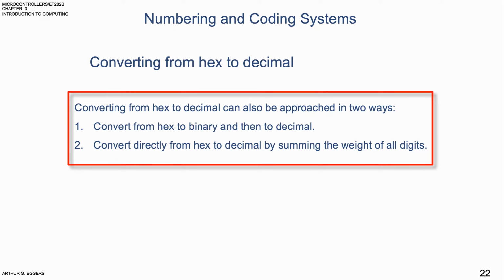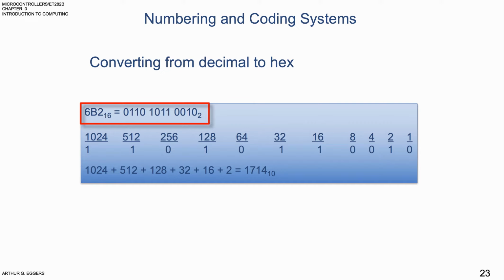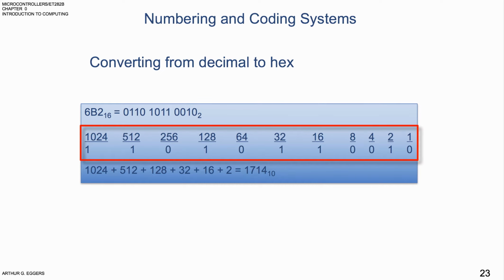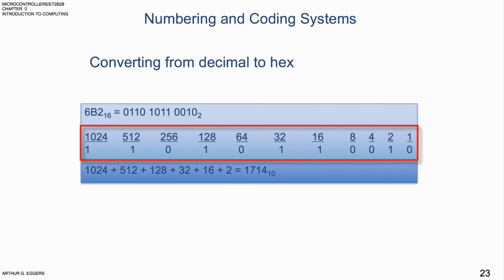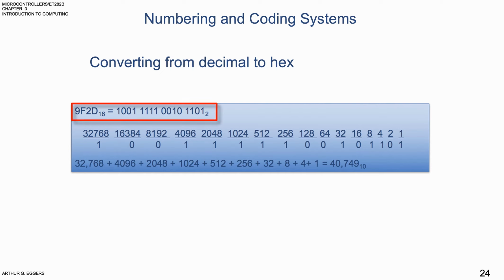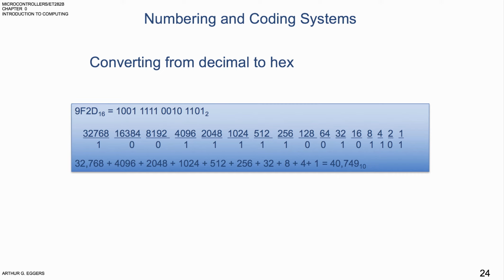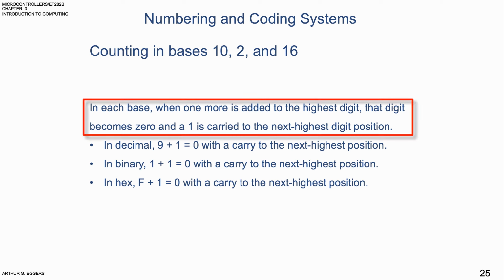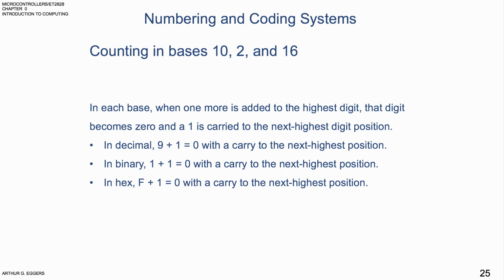ET282-04 Introduction to Microprocessors: Numbering and Coding Systems